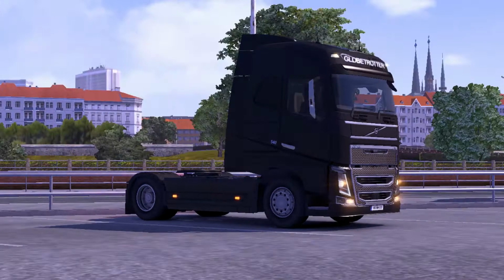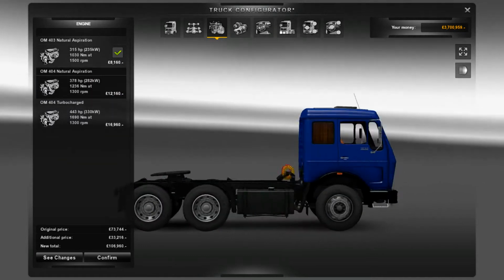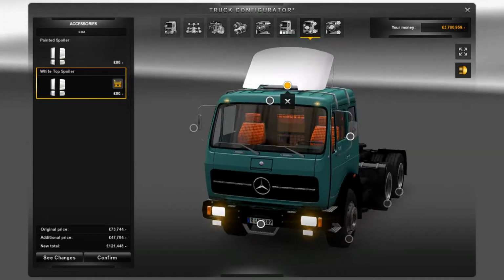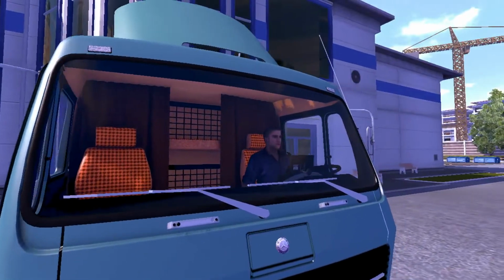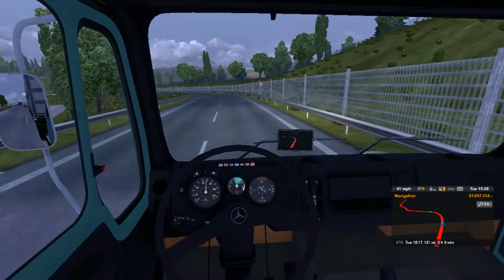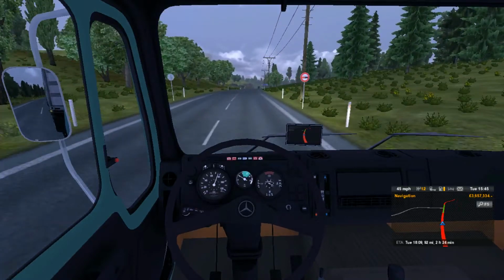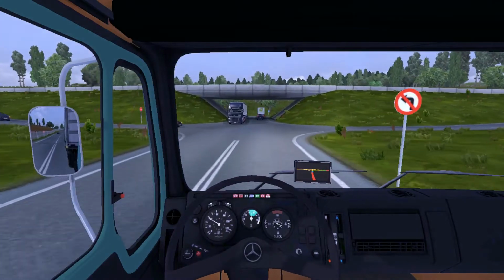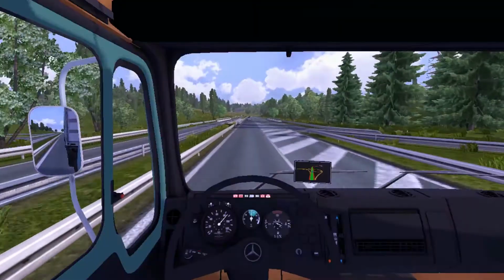Euro Truck Sim Mod Spotlight - Mercedes NG1631 + DOWNLOAD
DESCRIPTION
In this weeks mod spotlight I try out probably the oldest truck available as a mod for euro truck, find out how I got on

Mods can change your default game files and maybe even break your game which would then need a whole new installation so we fully recommend that before installing any mods be sure to make a backup of your original game files beforehand.

EXTRA DETAILS
Want more mods? need some mod support? or simply just want to be part of our community? then come and join us:

CREDITS
Music used was composed by me
Custom intro made by DarkXess.